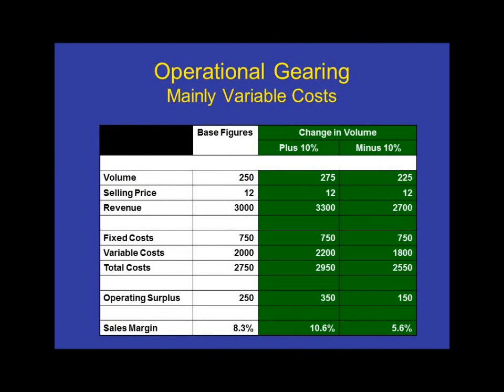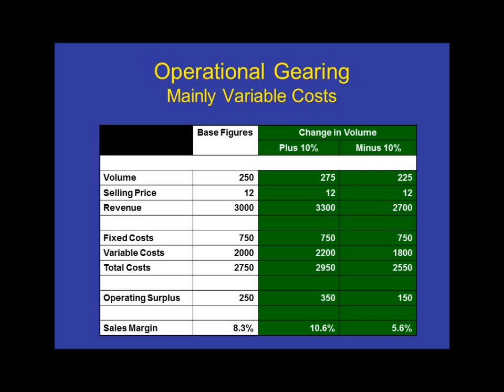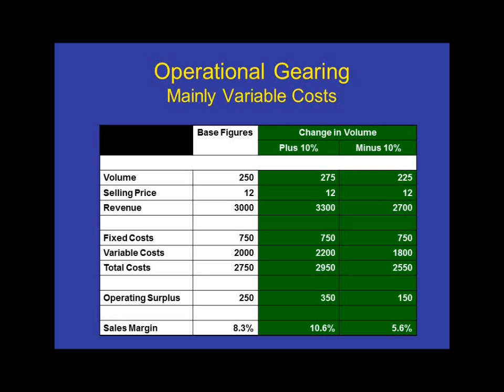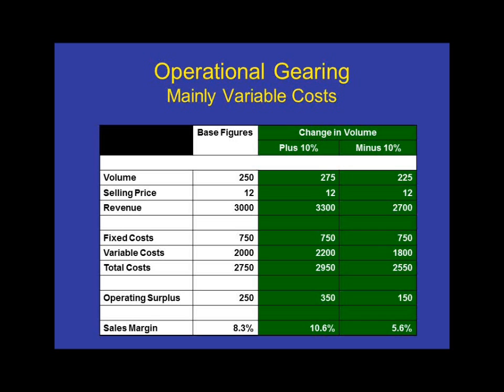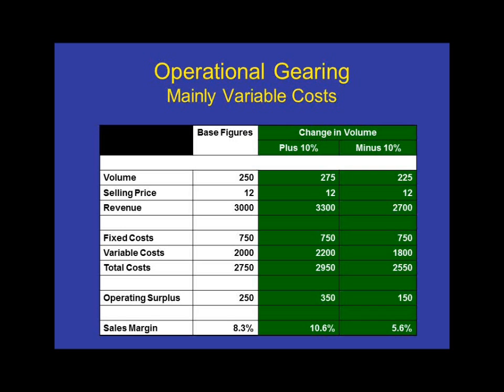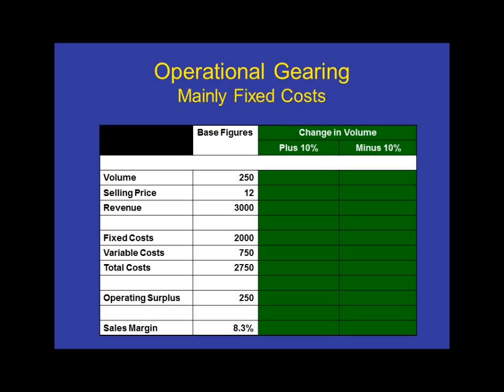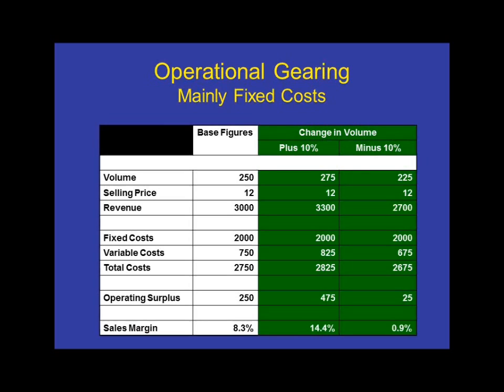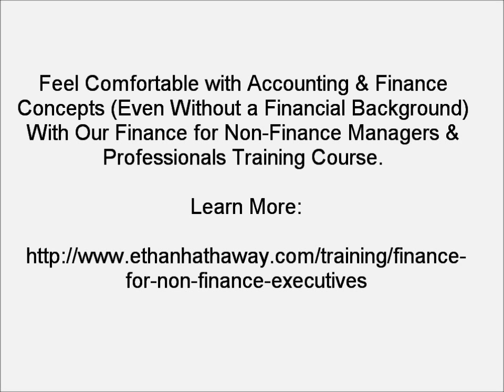Finance for Non-Finance Managers: Operational Gearing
In this Finance for Non-Finance Managers video lesson, we explain Operational Gearing. If you are a manager or professional without any financial background but need to understand Accounting & Finance concepts quickly, take a look at our Finance for Non-Finance training course